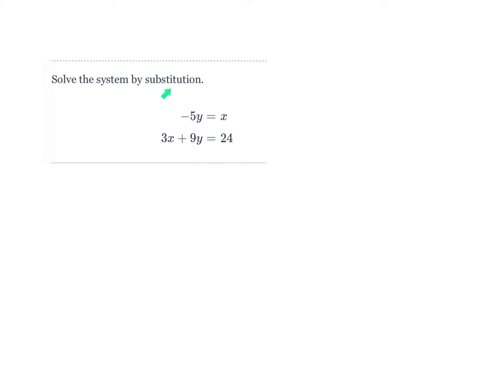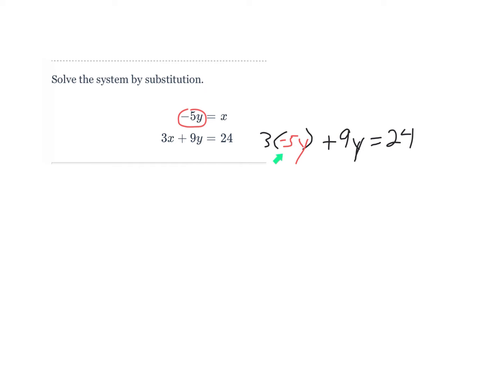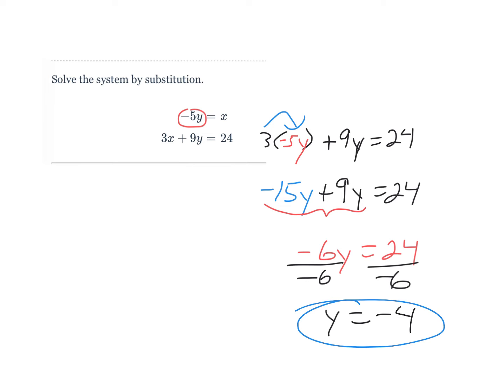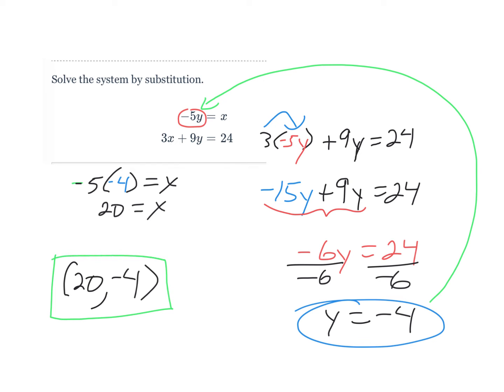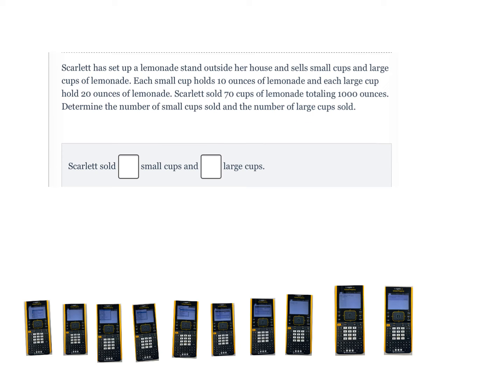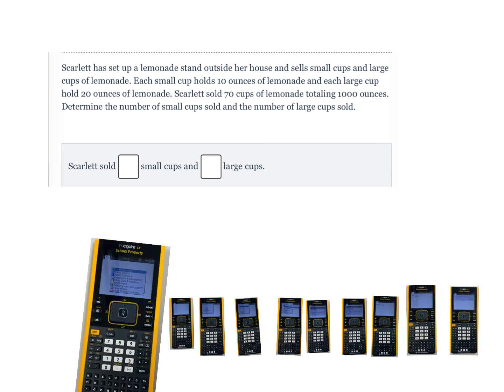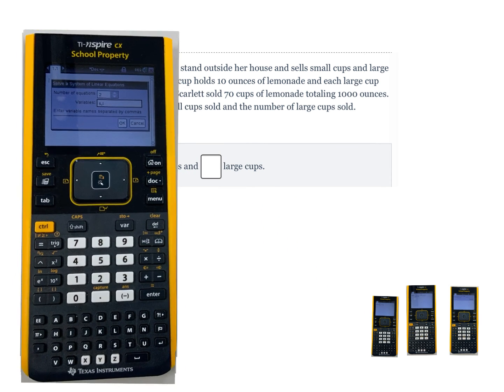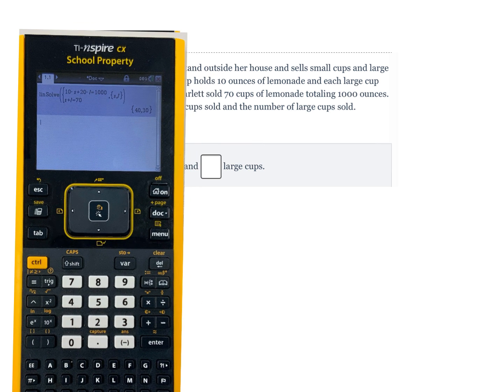Substitution method & NSpire Calculator